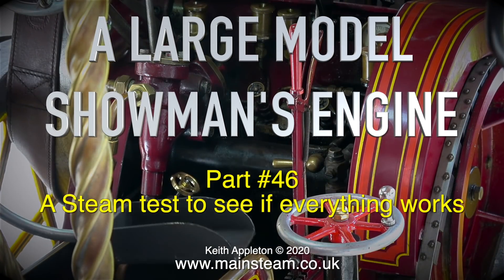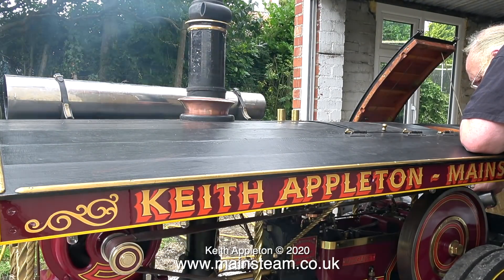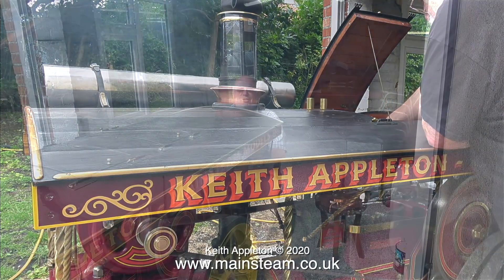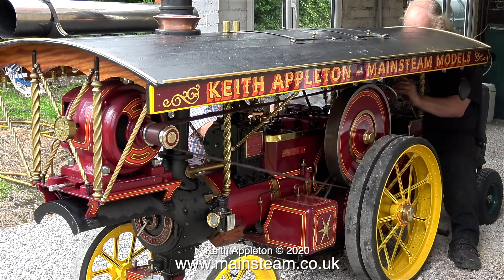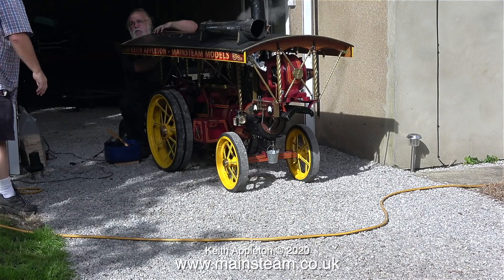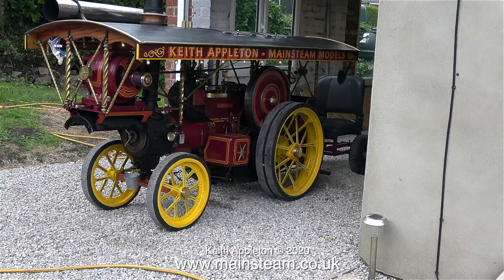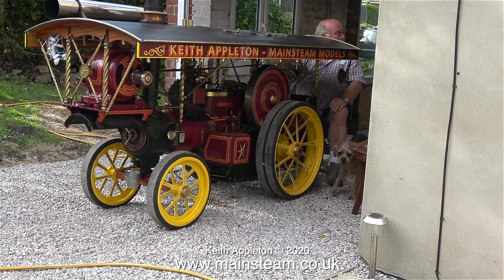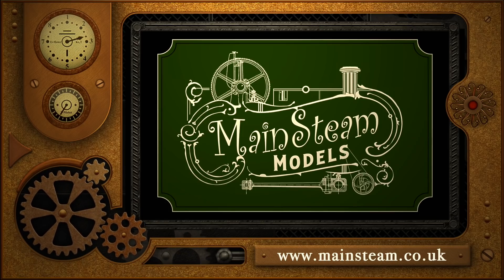A LARGE MODEL SHOWMAN'S ENGINE - PART #46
A Large Model Showman's Engine - Part #46. A Steam Test to find out what problems there may be with the Engine.